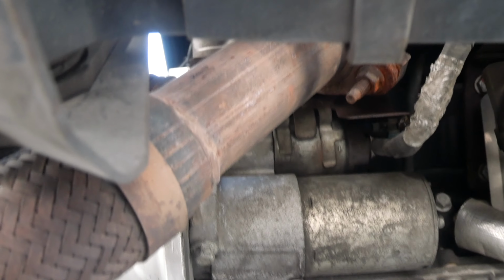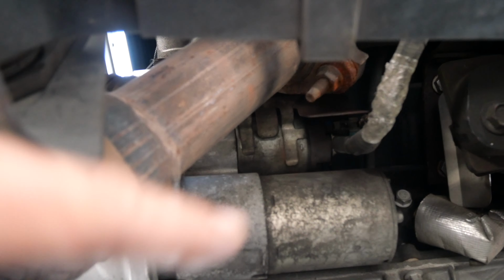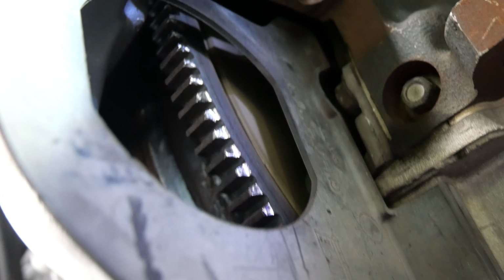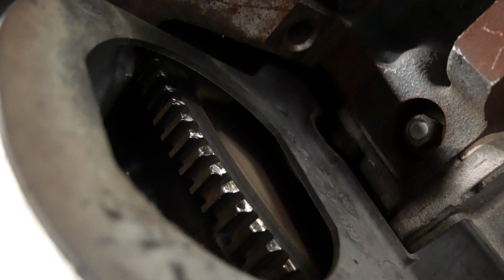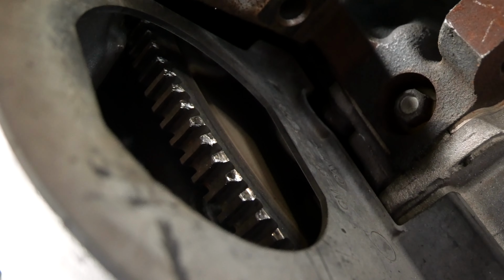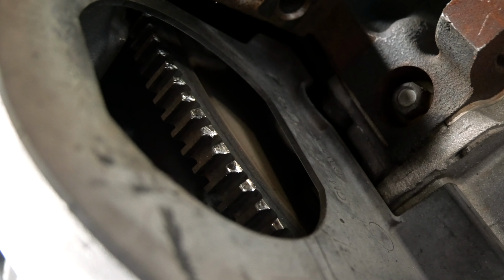Something Grinding When You Crank?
In todays how-to video I go over the basic step of figuring out what's causing the grinding when you try and start the car.  Is it a starter, Flex plate or flywheel?

If you have a repair or diagnostic question and would like reach me faster Twitter is where you wanna go.

*Be advised this content is for educational purpose only and any parts replaced in these video's are based on my diagnostic and are related to the specific vehicle in that video, You are responsible for any repairs made to a personal/friends/families vehicle based on what you see replaced in my videos. *